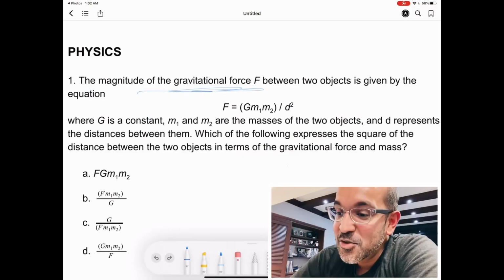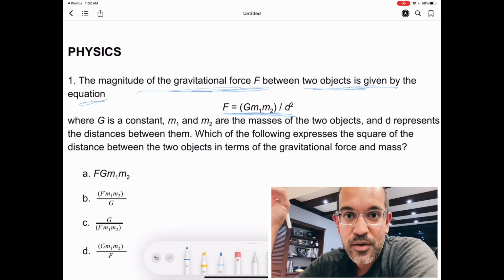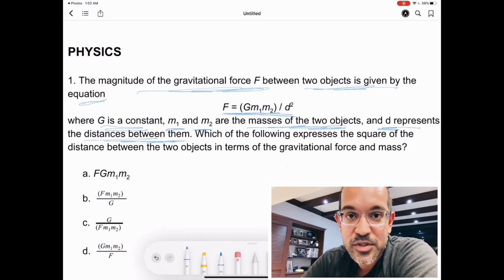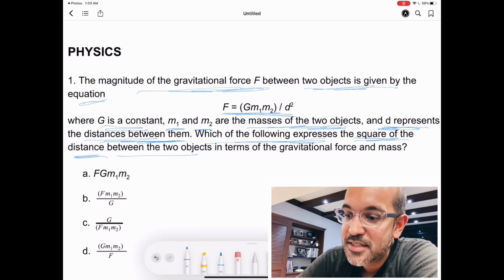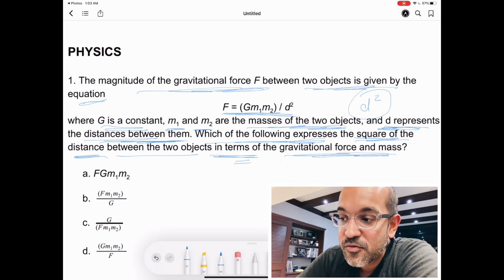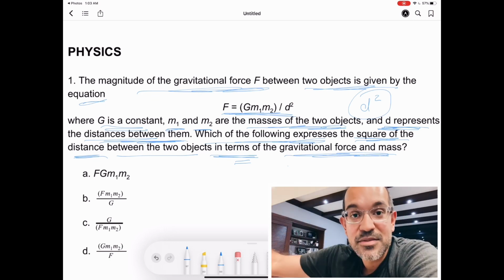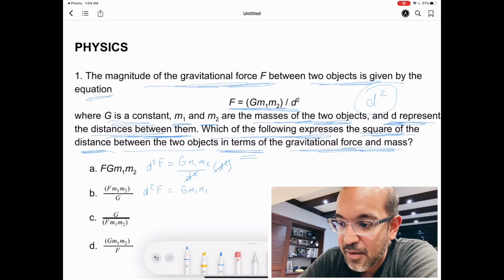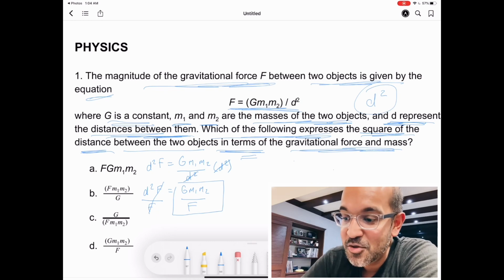SAT & ACT Physics!?!?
I love this question because it looks like it’s about complex physics, when it’s actually just Algebra!!! Bring on those likes and shares so I know I should keep going!!!